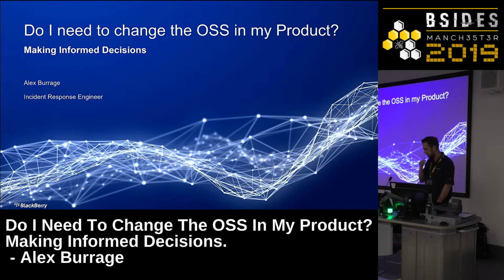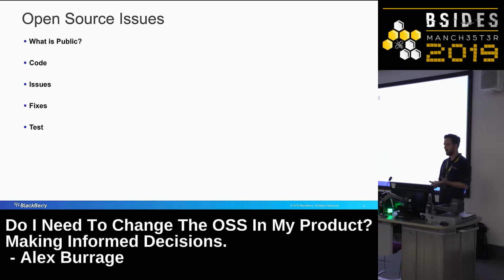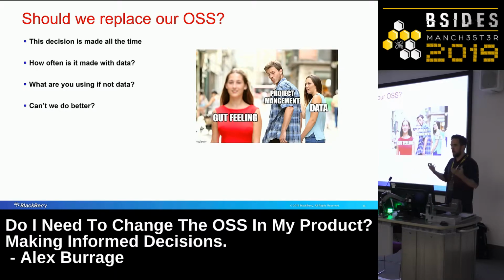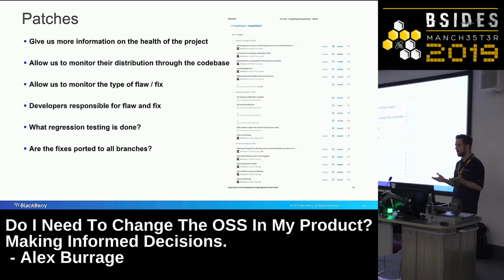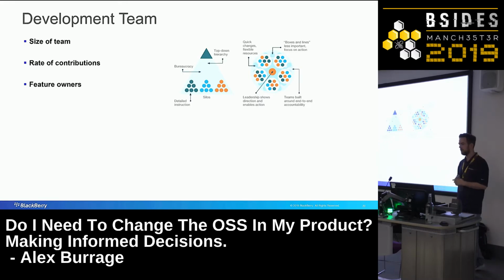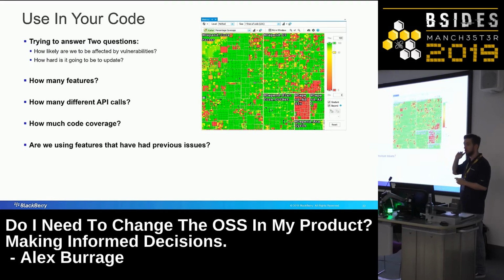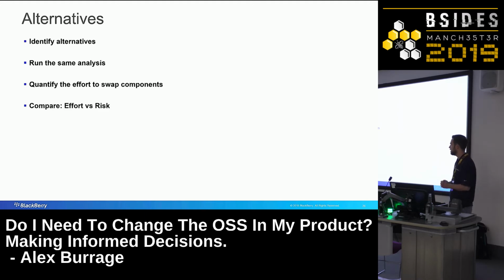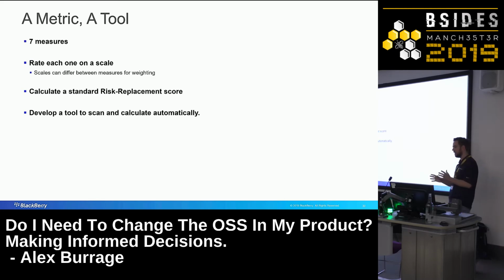BSidesMCR 2019: Do I Need To Change The OSS In My Product? Making Informed Decisions. - Alex Burrage